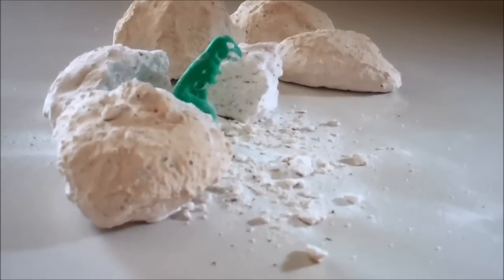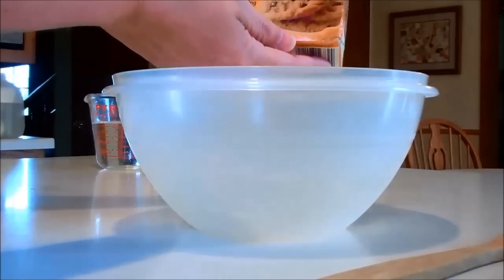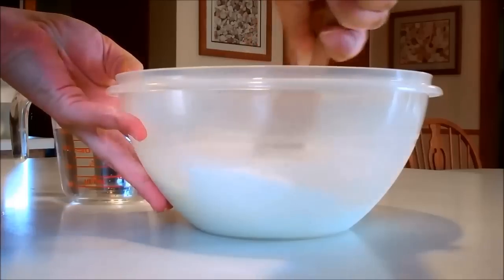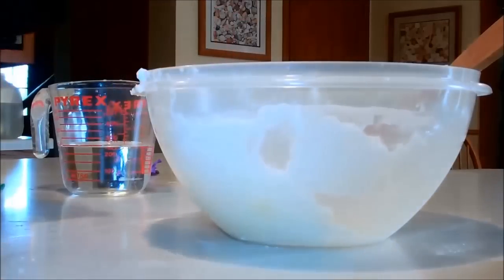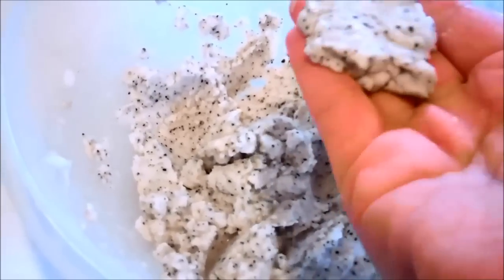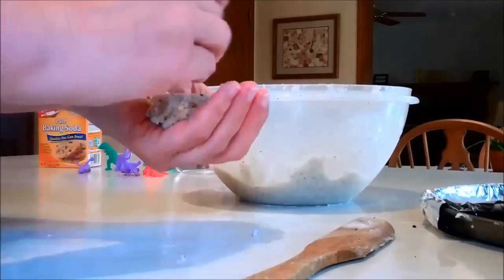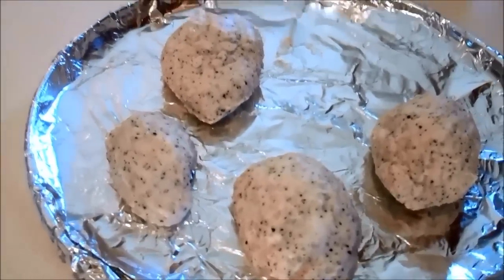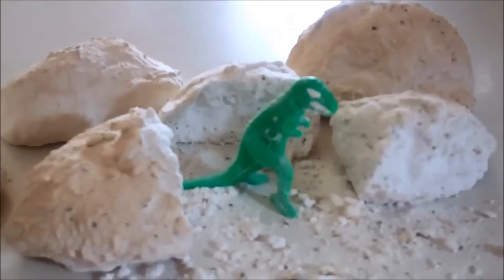Hatching Dinosaur Eggs Recipe - Preschool Fun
Have you ever wanted to be a paleontologist?  I must admit.  I did as a child.  I liked the idea of discovering something exciting hiding in the dirt.

This recipe is extremely fun for children to work on freeing their hidden treasure.  The harden eggs are just the right amount of hardness for little hands to free their treasures.

For added fun.  Watch the chemical reaction between the egg and a spray bottle of vinegar.